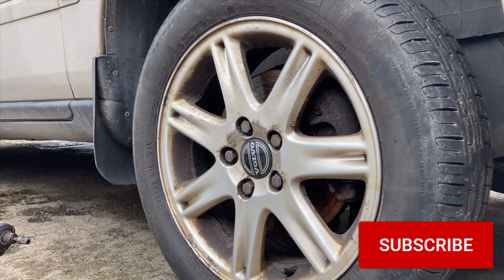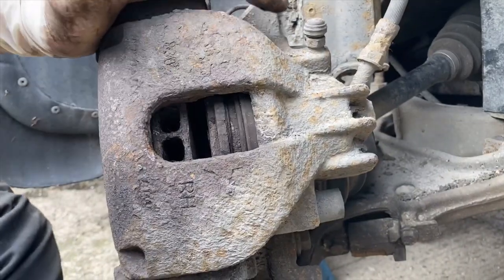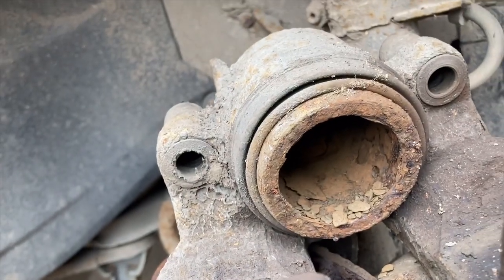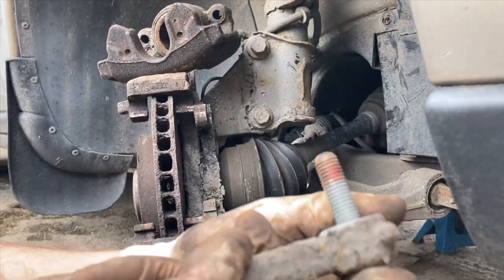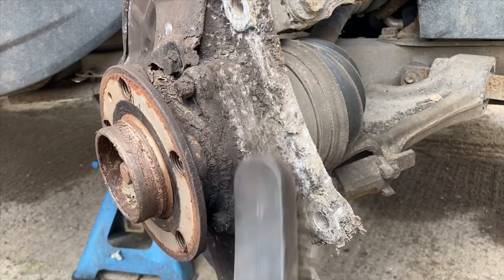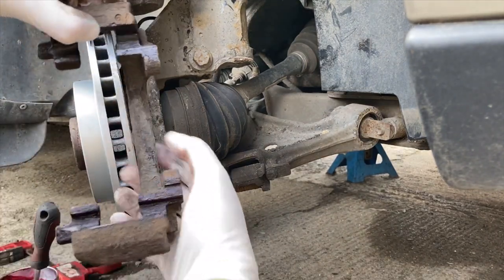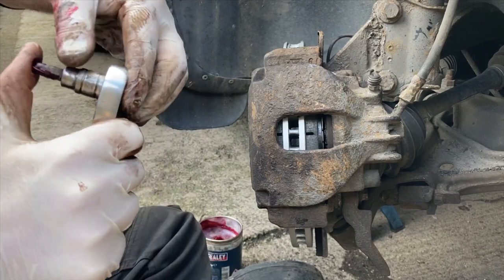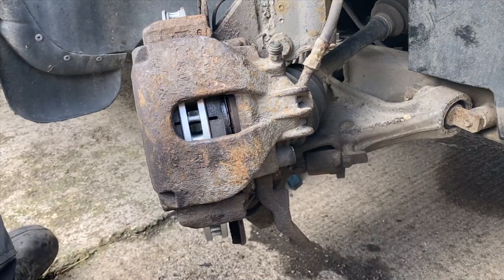Volvo V70 Front Brake Discs and Pads Replacement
Today we will replace the discs and pads on this Volvo V70 2005 D5 and service the caliper and slide pins.